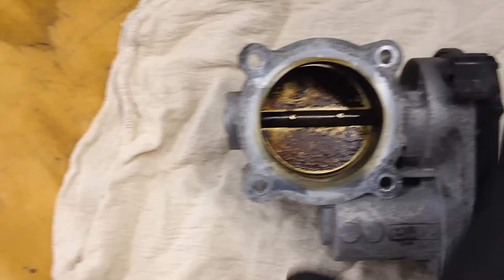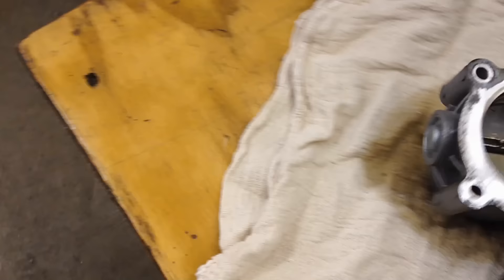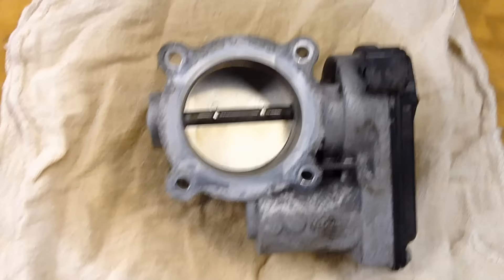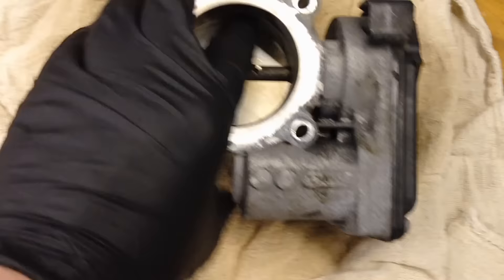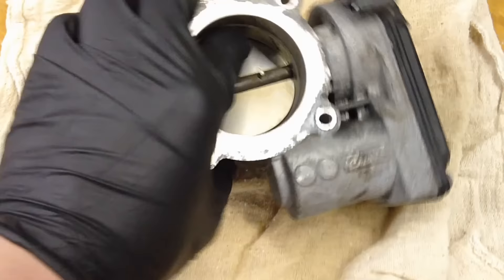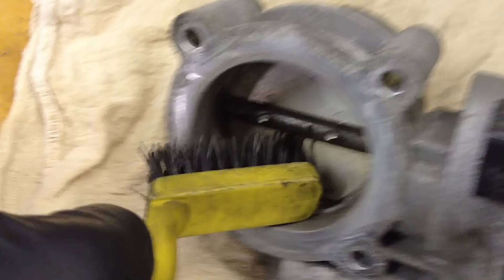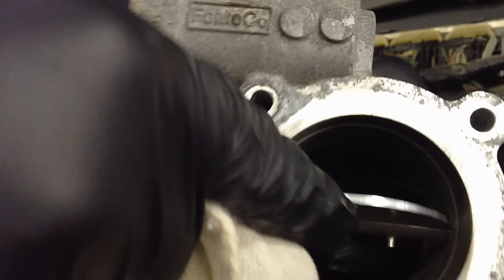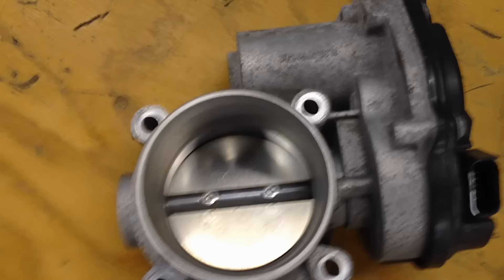How to Clean an Electronic Throttle Body Safely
This is the best throttle body cleaner to use on the consumer market-
If I have help you save money on your Ford Repairs consider supporting the future production of helpful videos like this:
In this video I show you the proper precautions to take when cleaning an advance throttle body as shown.